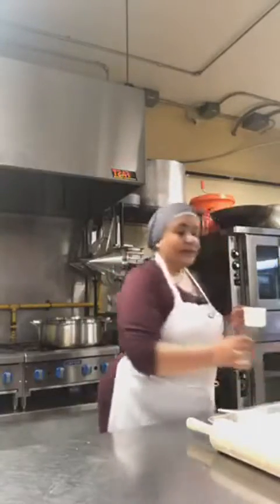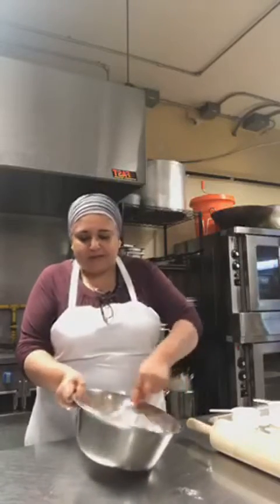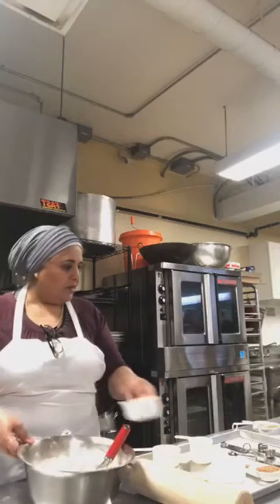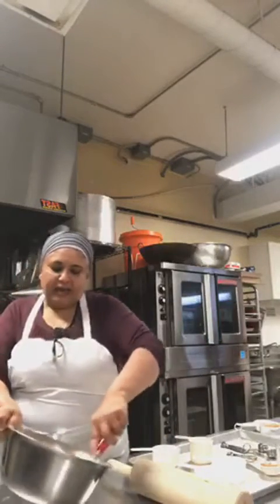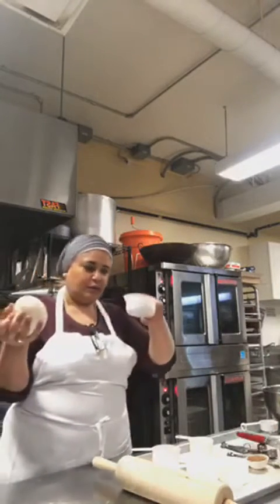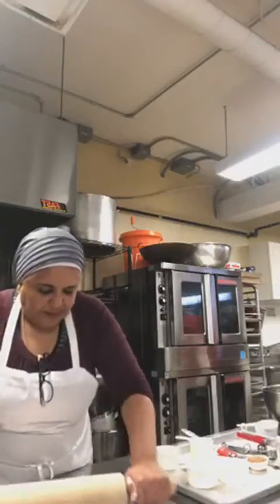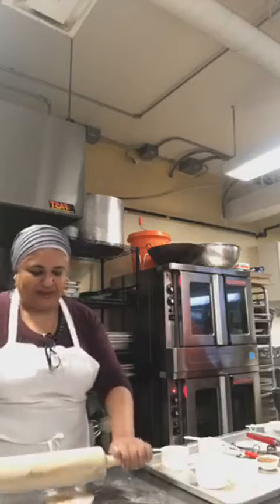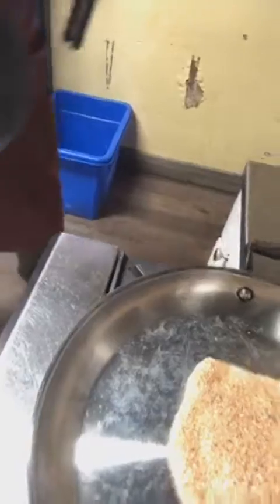How to make Egyptian bread live video